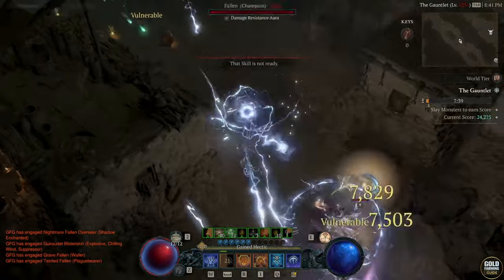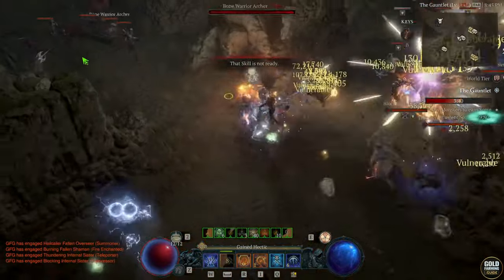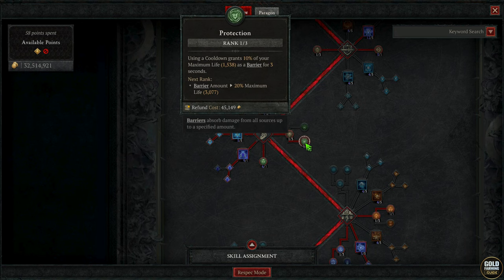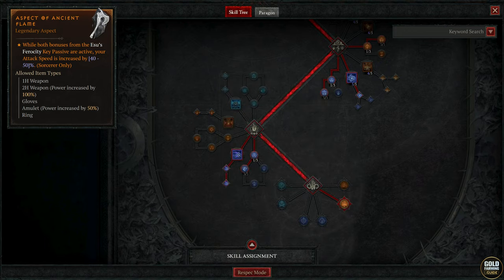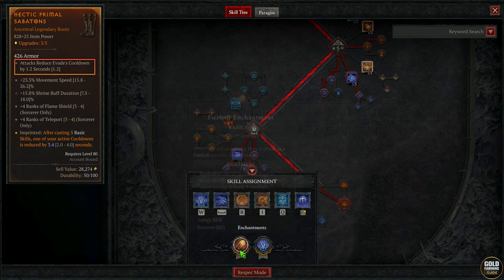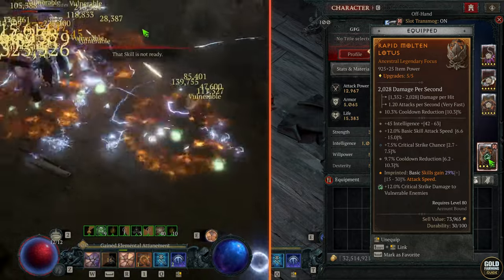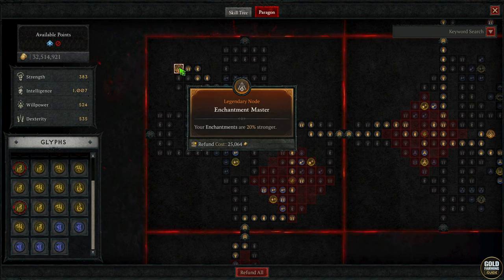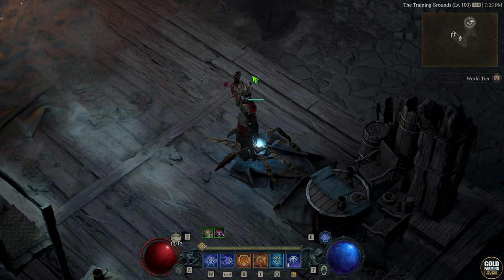Diablo IV: Arc Lash Gauntlet Build Guide! The Final Version! Easy 1M on Leaderboard Ready for Week 2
Here is the final Version of my Paingorger's Gauntlet Starter Build.

Uber Uniques are completely optional! Video and Planners Include both Versions. Video also Includes 1M Gauntlet Run Footage.

It is putting as much damage as possible into Lightning Spear to squeeze the maximum Synergy of Teleport & Fireball Enchantment.

Lightning Spears hit up to 600k easy and can deal with most mobs of screen automatically so you can focus on teleport and movement.

Due to Arc Lash & Paingorger's Gloves it still can kill all bosses within a few seconds.

Live Stream playing this Build

Build Planner including Items, Paragon, etc.

Sections of this Guide:
0:00 Introduction
6:08 Skill Tree
11:56 Skills & Enchantments
16:19 Items & Stats, Legendary Aspects & Unique Items
22:10 Seneschal Construct
23:26 Paragon Board
26:51 Key Bindings
30:34 Outro & 1M Gauntlet Run Week 1

Aspects
Aspect of the Moonrise: Attack Speed, Movement Speed, Arc Lash Damage
Hectic Aspect: Cooldown Resets.
Rapid Aspect: 30% Basic Skill Attack Speed
Aspect of Overwhelming Currents: Lot's of Lightnign Spears ;)
Aspect of Ancient Flame: 50% Attack Speed

Seneschal Construct
Flash of Adrenaline (Damage and Damage Reduction Buff to Player)
 + Duration Support
 + Tactical Support
 + Genesis or Initiative Support

Tempest
 + Efficiency Support
 + Burning Support
 + Evernight / Efficiency Support

Unique Items
Harlequin Crest (Shako): Massive Damage through Skill Ranks in Lightning Spear/Arc Lash
- Alternative Godslayer Crown: Still does Very Good Damage
Tal Rasha's Iridescent Loop: 30% Damage Boost + Awesome Stats
Raiment of the Infinite: Pull and Stun Mobs on Teleport
Paingorger's Gauntlets: Turn Basic Skill Damage into Massive AoE
Tibault's Will: Permanent 40% Damage Buff